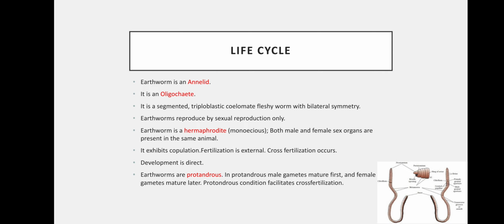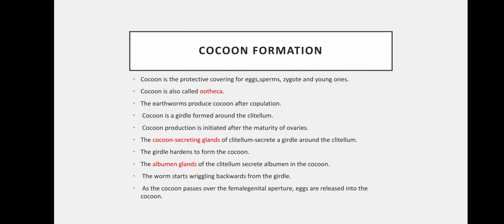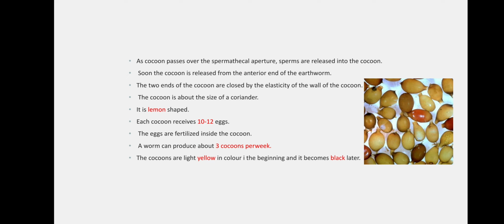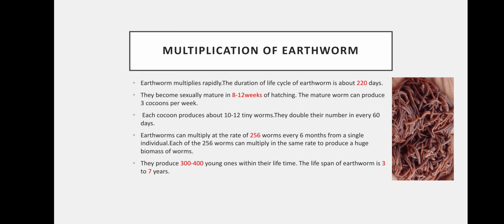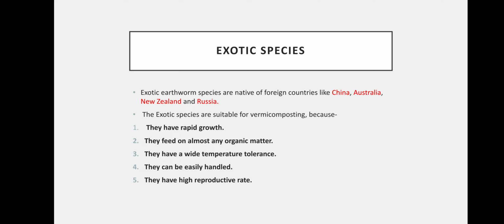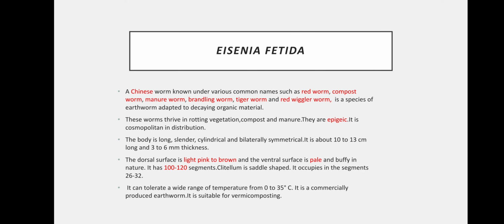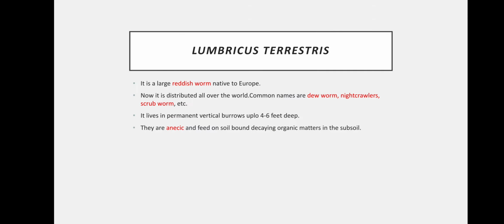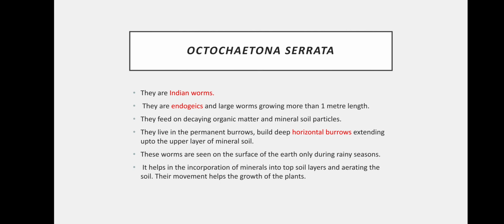EARTHWORM - LIFE CYCLE, INDIGENOUS AND EXOTIC SPECIES